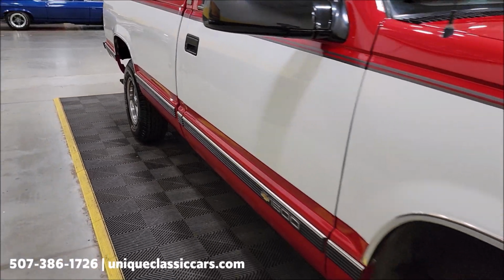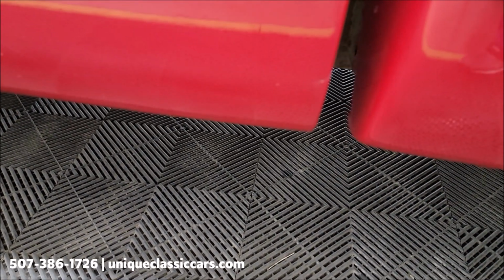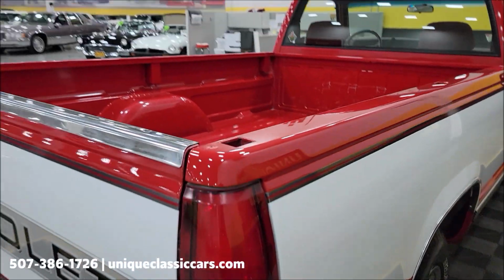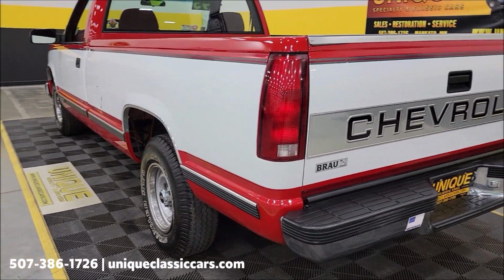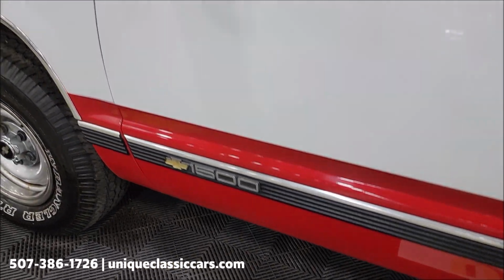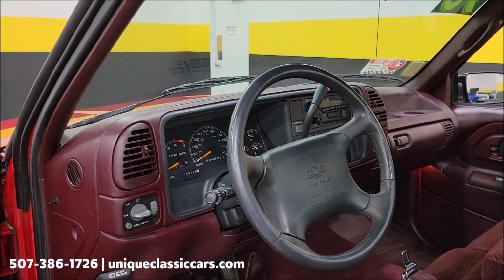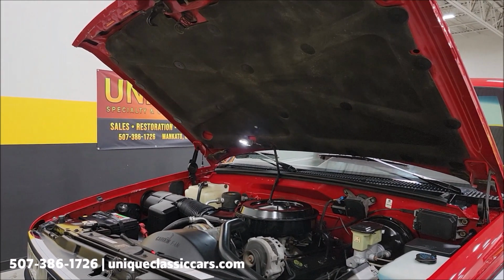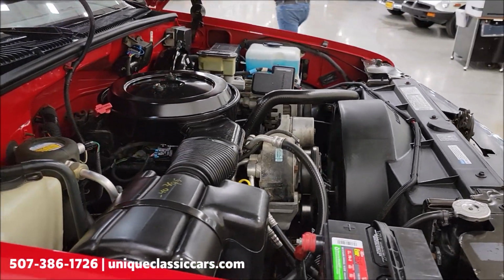1995 Chevrolet C1500 Silverado Regular Cab Fleetside | For Sale $15,900